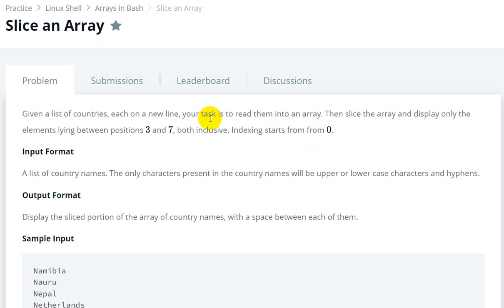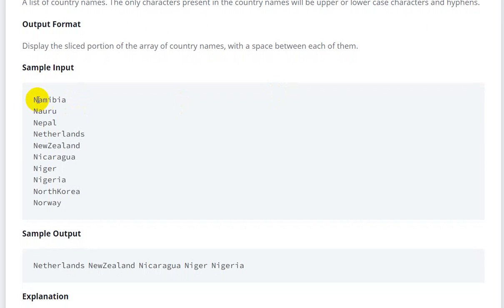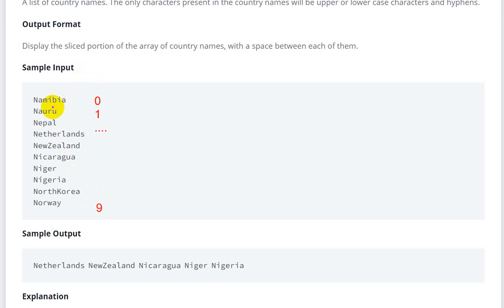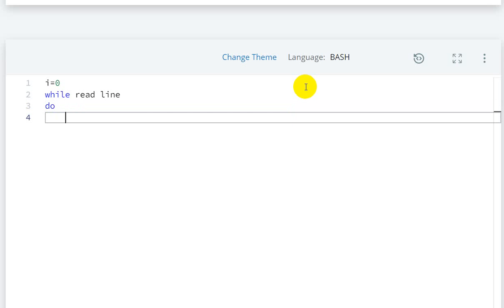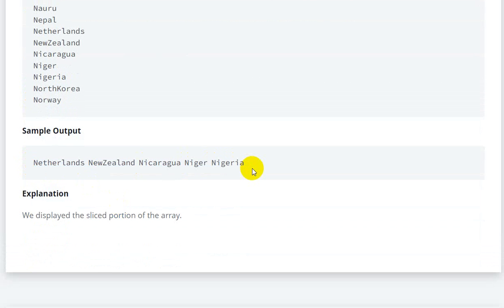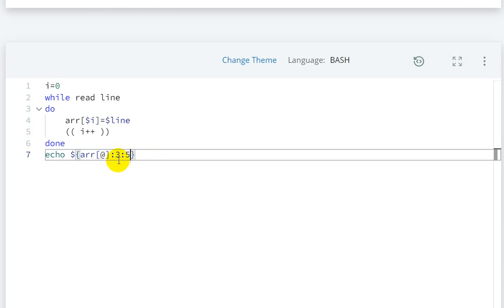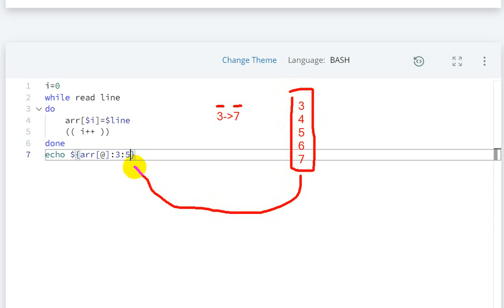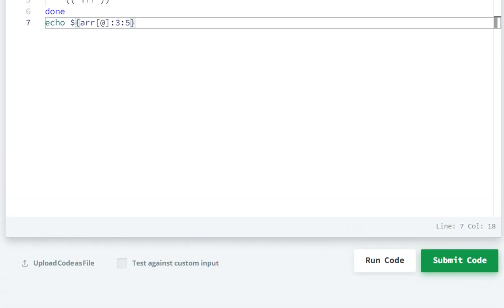Slice an Array Hackerrank Solution | Hackerrank Linux Shell Solutions | realNameHidden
Slice an Array Hackerrank Solution